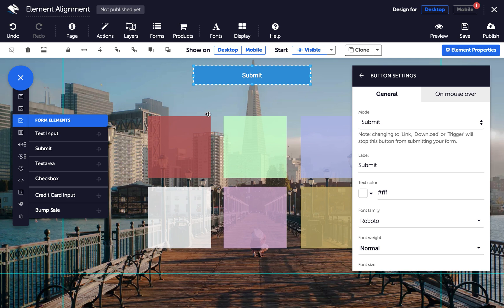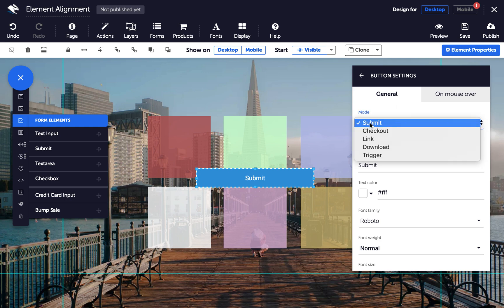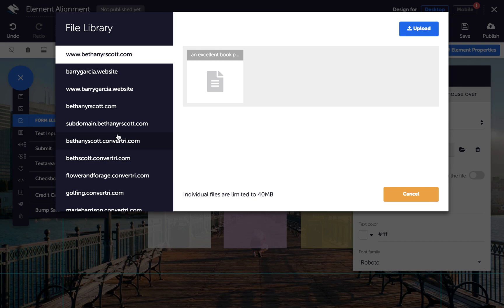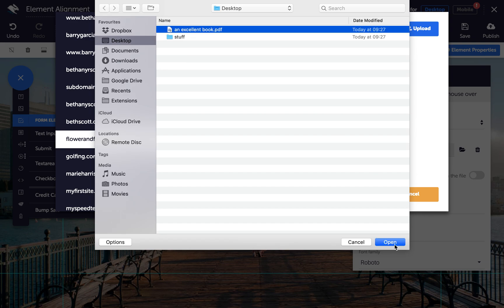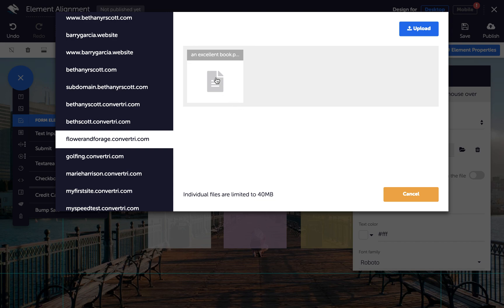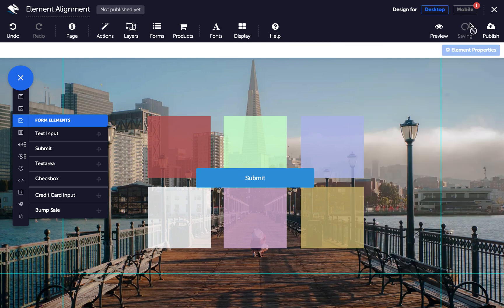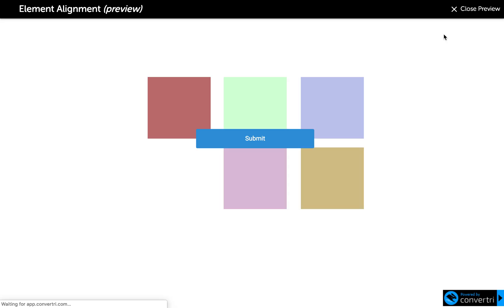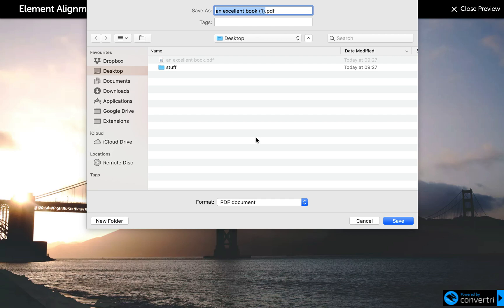Convertri Help - How to Add a File for Download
Let your visitors download files with a click of a button.